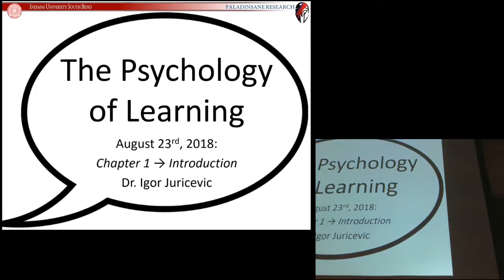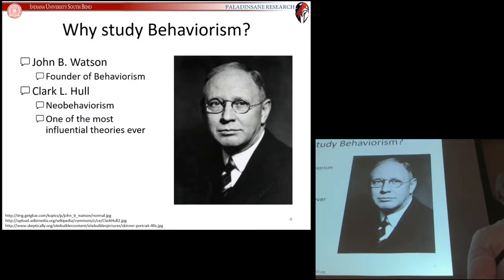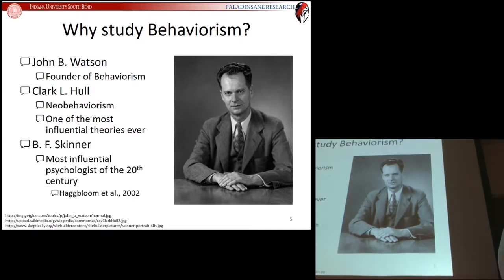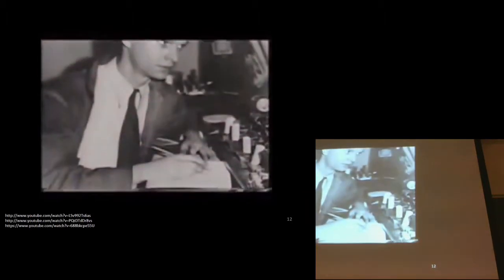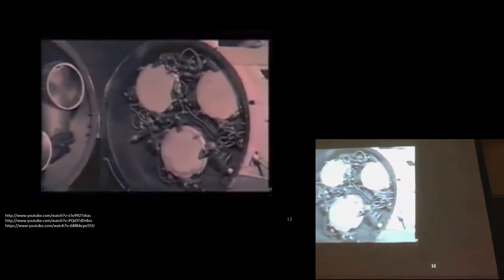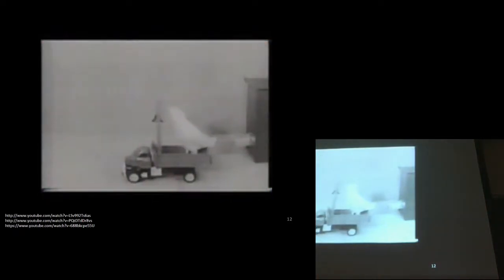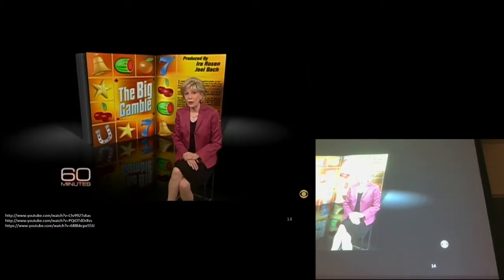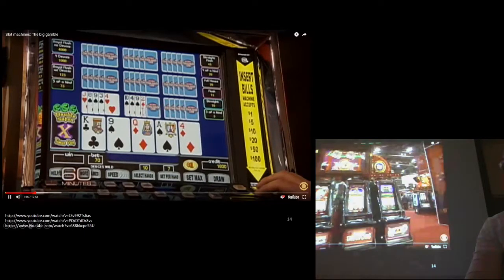IUSB 2018: PSY-P 325 - Lesson 02 - Chapter 1: Introduction